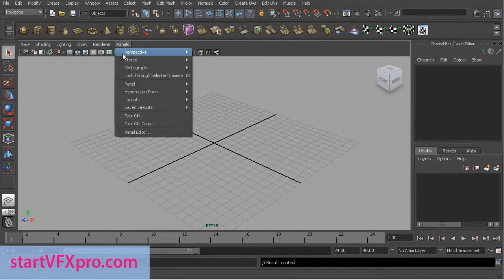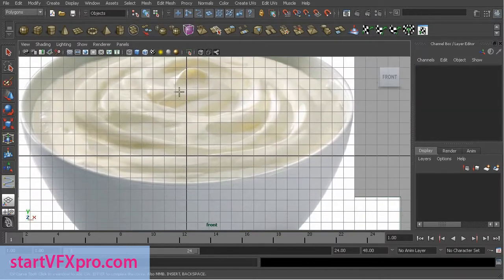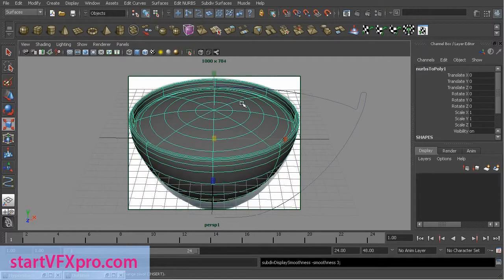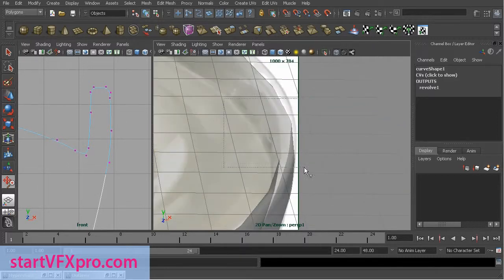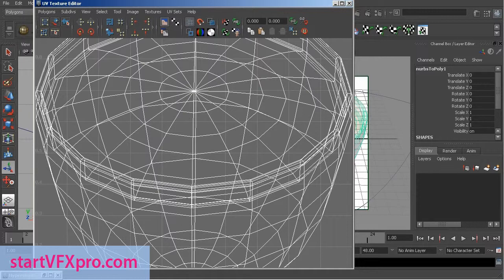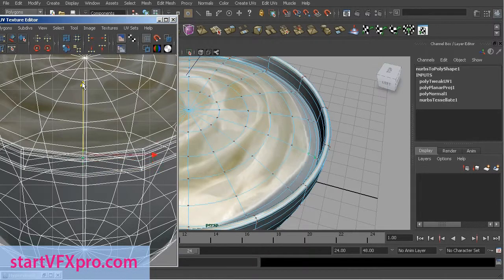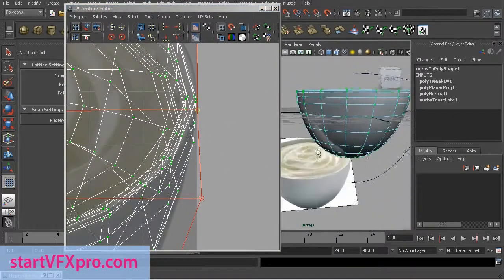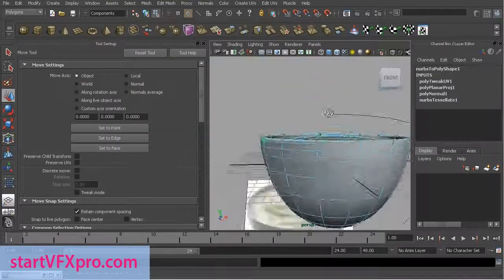StartVFXpro.com — sample project from "Chives vs Chips" project